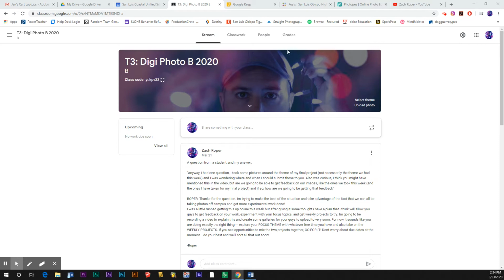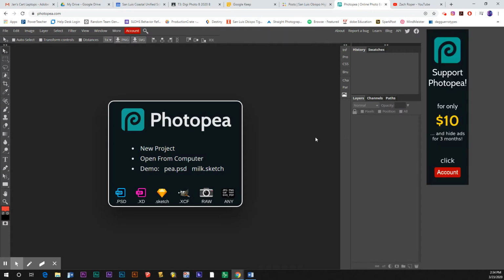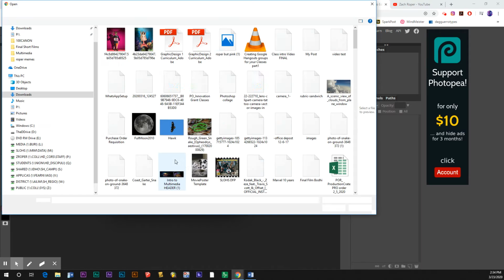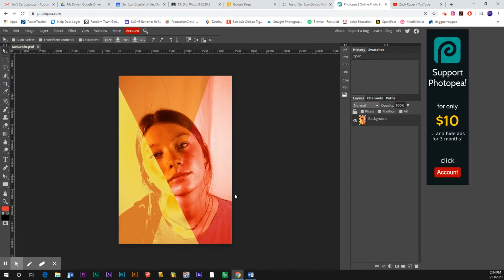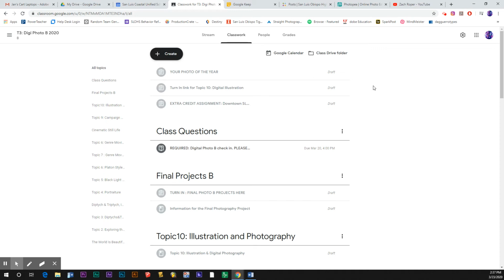Digital Photo B Class Hangout March 23 part 1